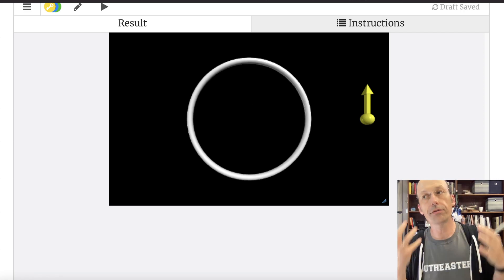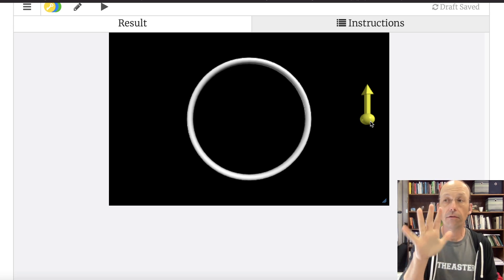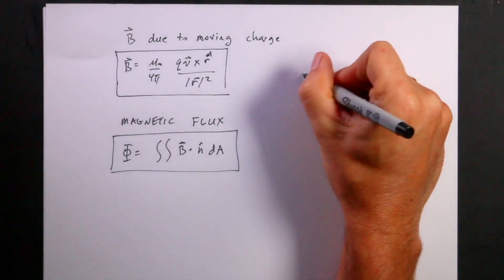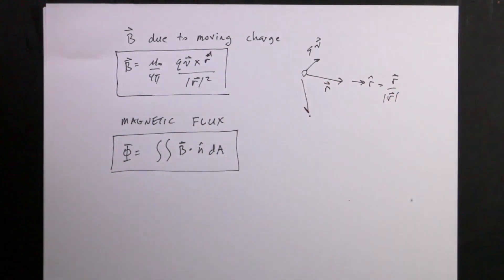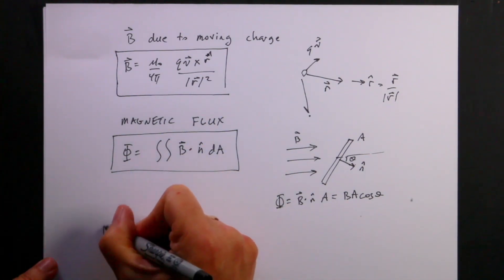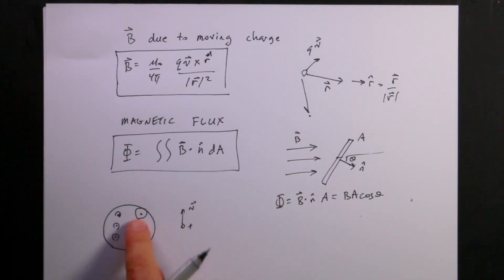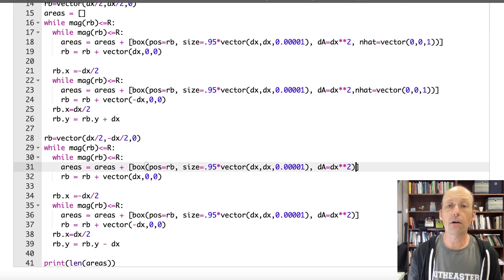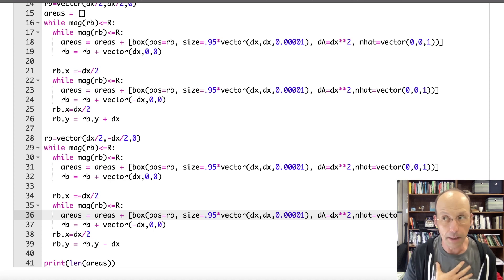Calculating the Magnetic Flux through a Loop due to a Moving Charge. For Fun.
Here I use a numerical surface integral to find the magnetic flux through a loop due to a moving charge.